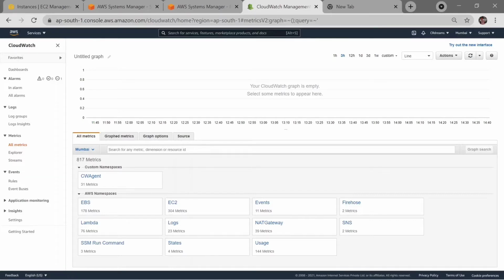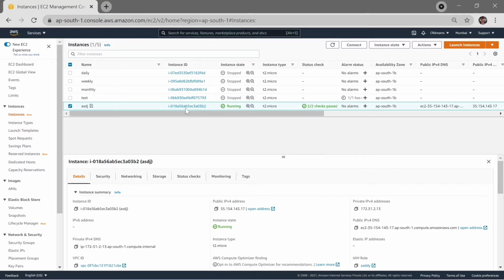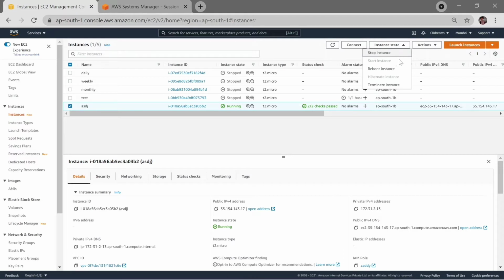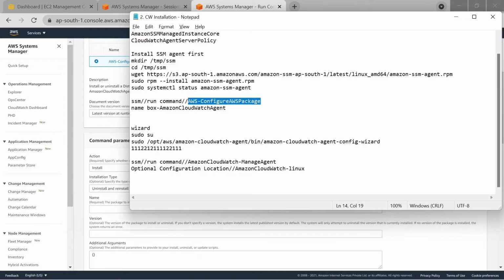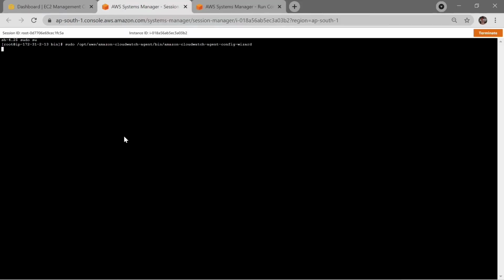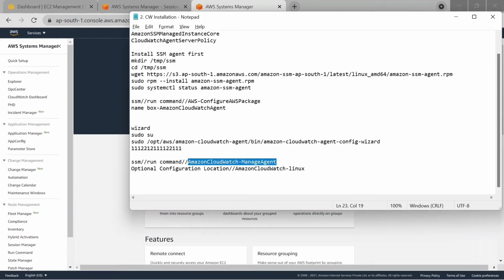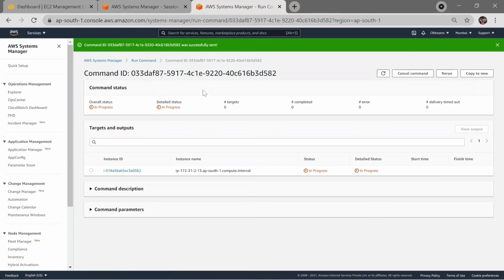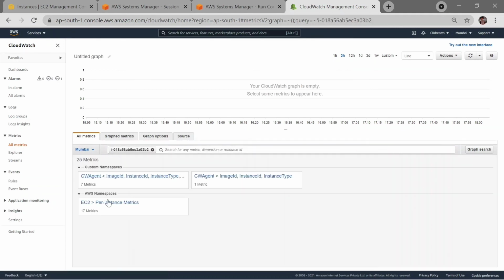How to install CloudWatch for Linux server in AWS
In this video I have installed custom metrics to check memory percentage and disk used percentage. i.e CloudWatch for linux instance